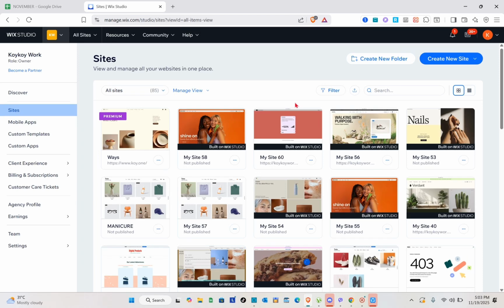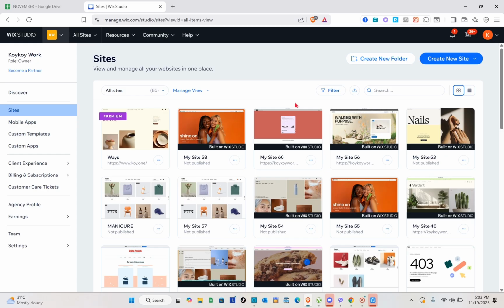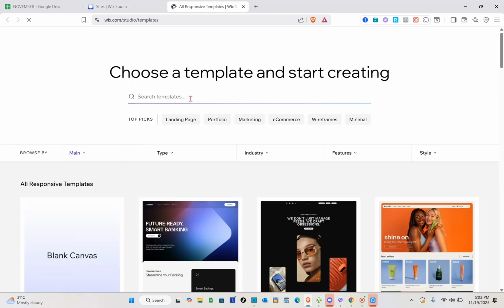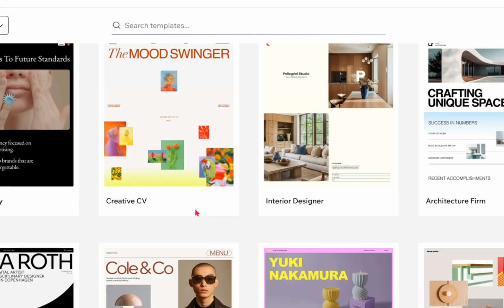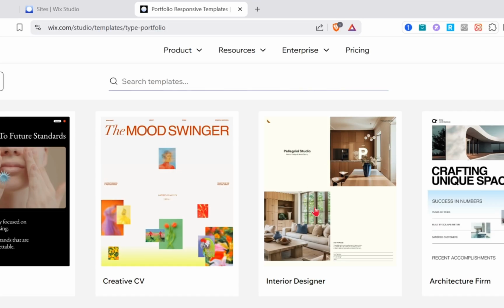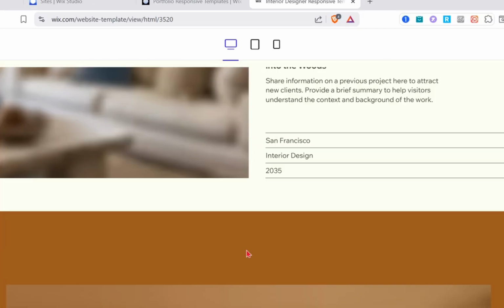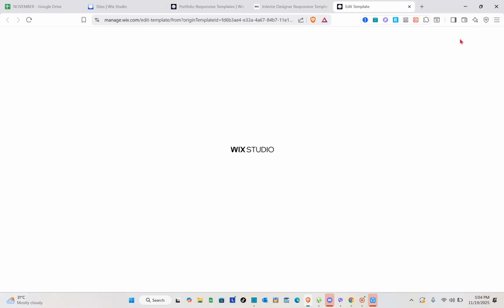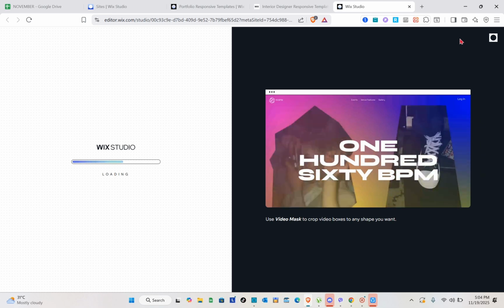Best Wix Templates For Portfolio 2026 (Best Method)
Looking to showcase your work online in 2026? Discover the best Wix templates specifically designed for stunning portfolios! In this video, we'll walk you through the top Wix templates that will elevate your professional presence and help you attract clients. Whether you're a photographer, designer, artist, or freelancer, finding the right template is crucial. We'll highlight key features, design aesthetics, and customization options for each, ensuring you pick the perfect one to represent your unique style and talent. Get ready to create an impressive online portfolio that truly stands out!